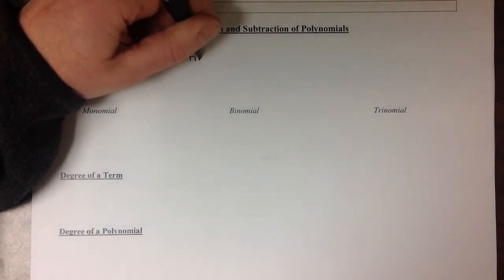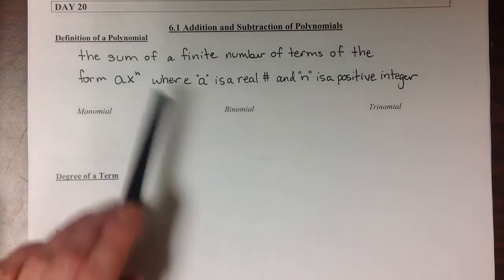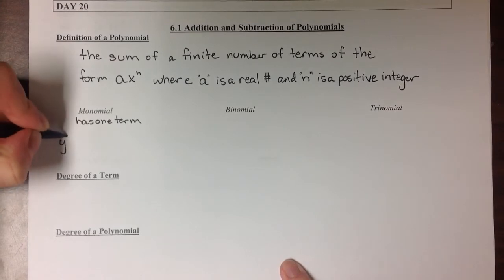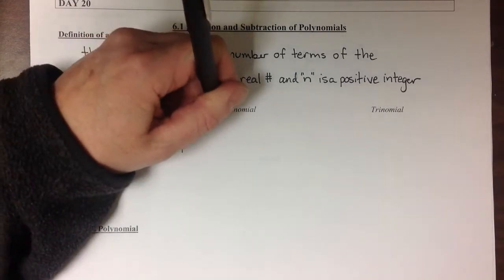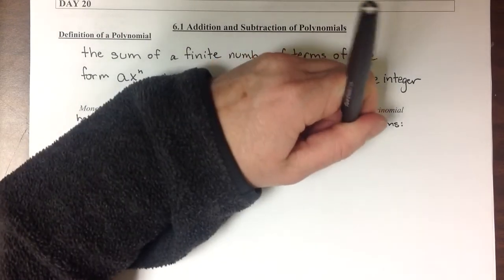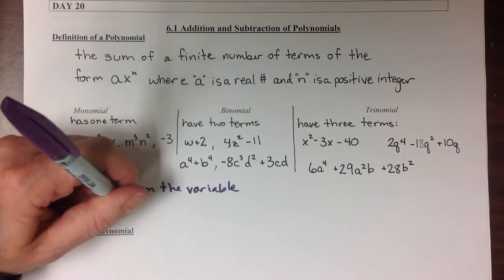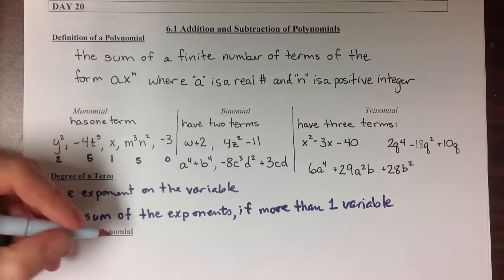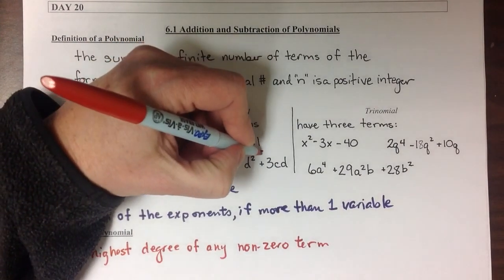MAT 050 6.1 objective 1